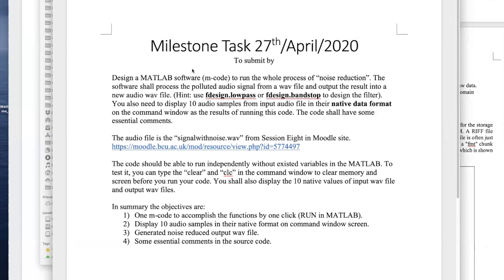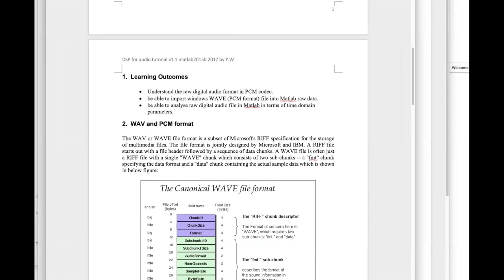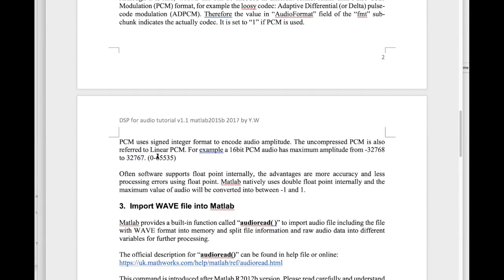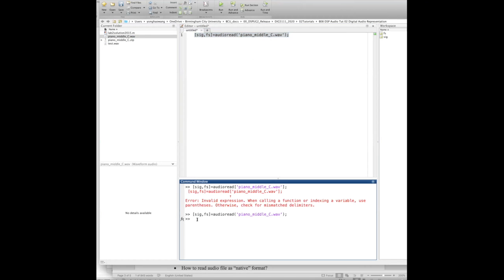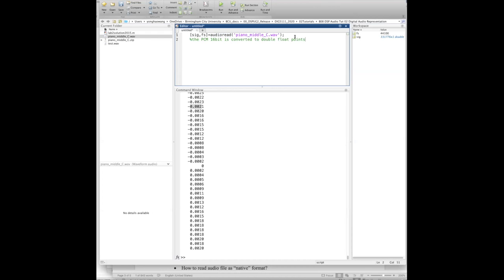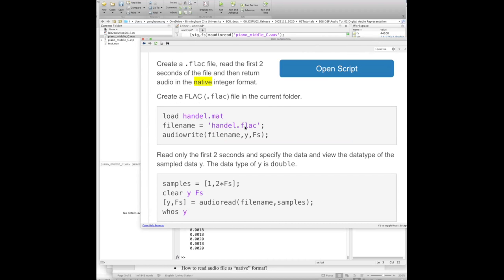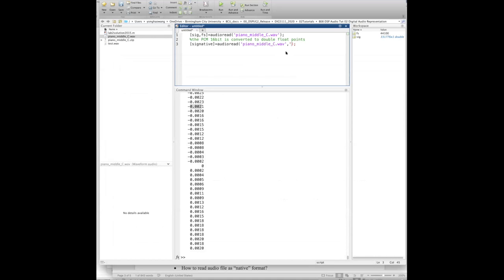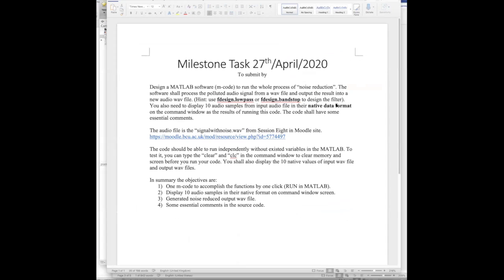DSP audio data native format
DSP digital audio data native format